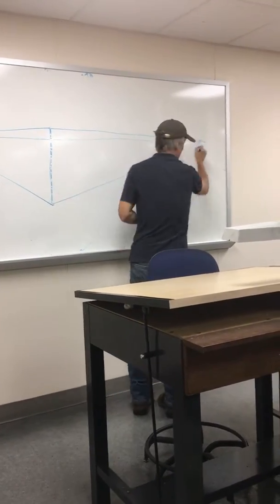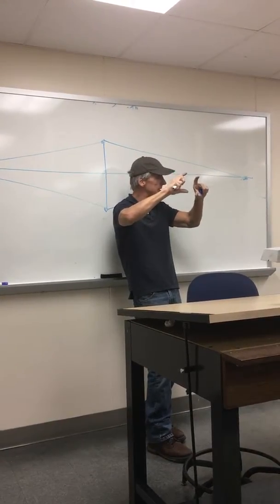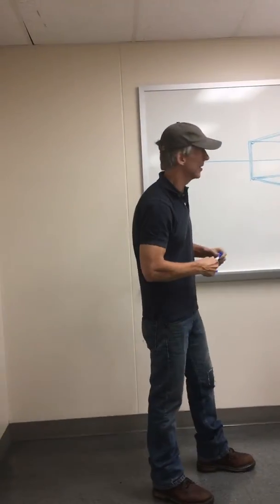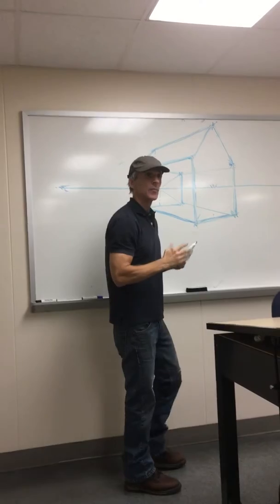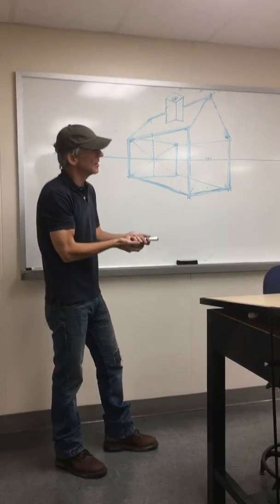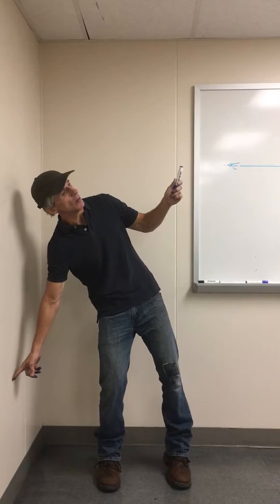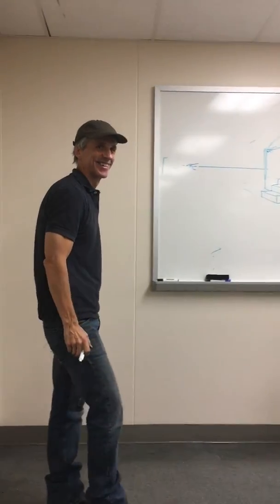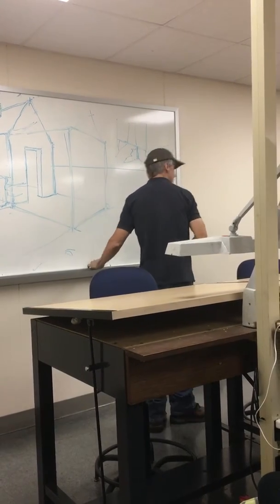Two Point Drawing Technique